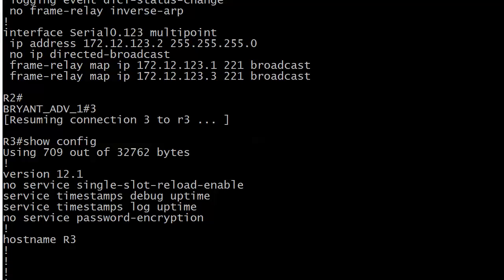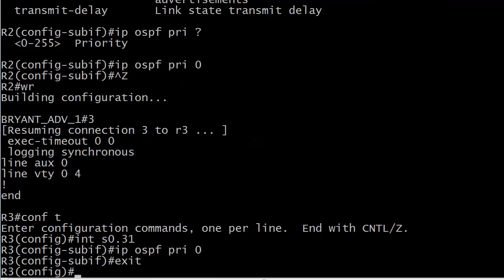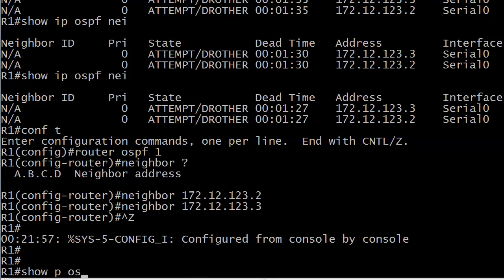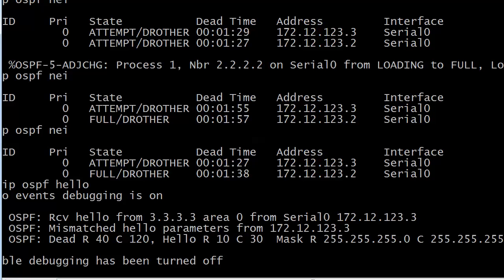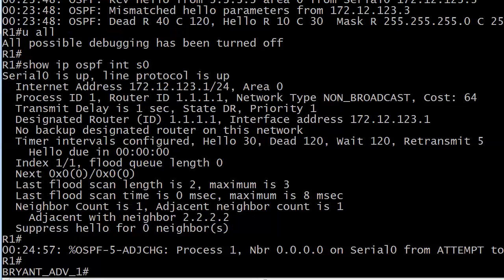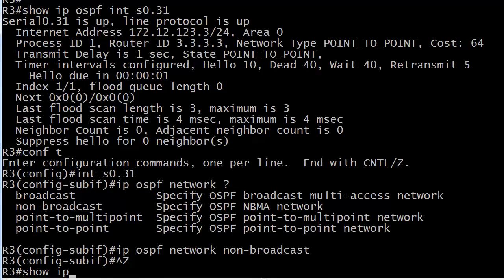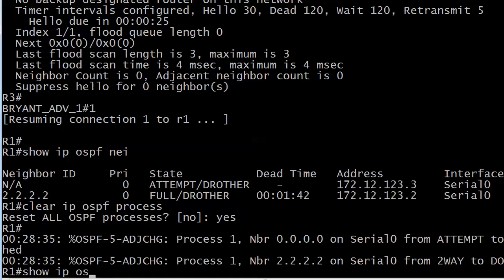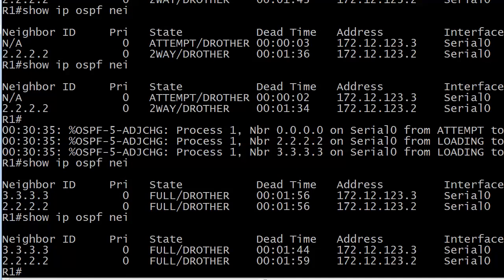365 Begin OSPF Multiarea Lab NBMA Network